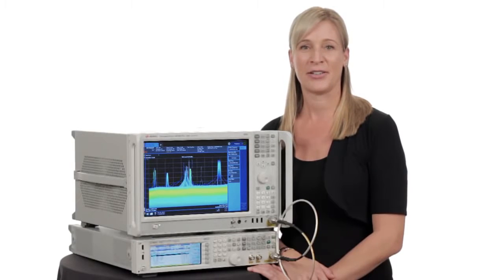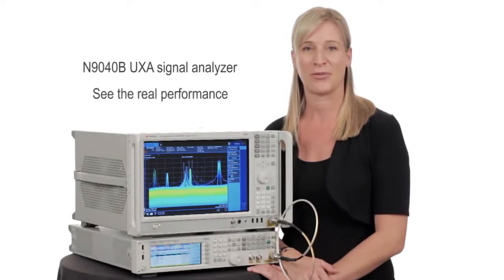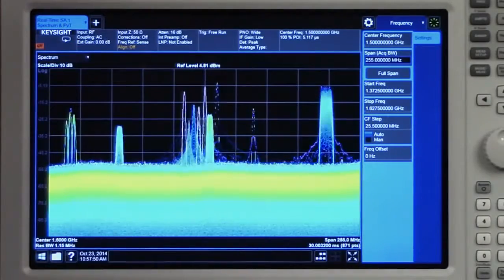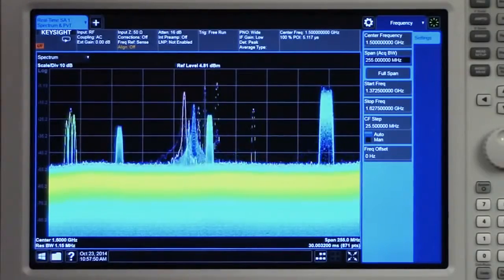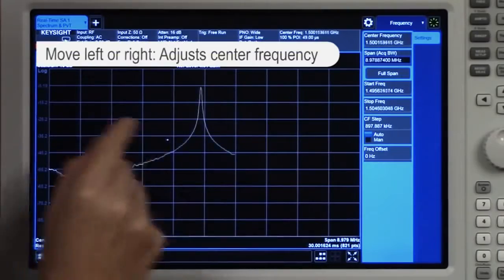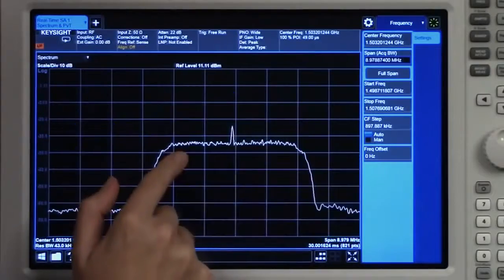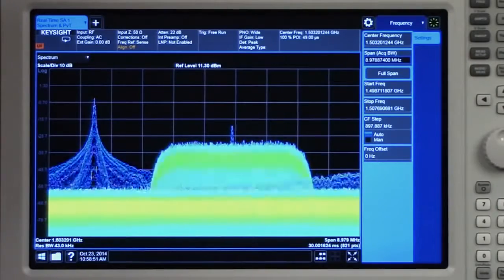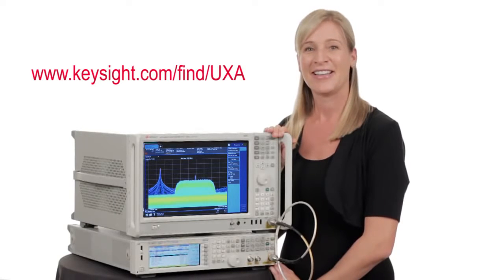Multi-Touch UI Tips and Tricks #1: Gesturing | N9040B UXA Signal Analyzers | Keysight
See how multi-touch gesturing works on the new UXA signal analyzer display to help you set up your measurements faster so you can get to the real performance of your device.